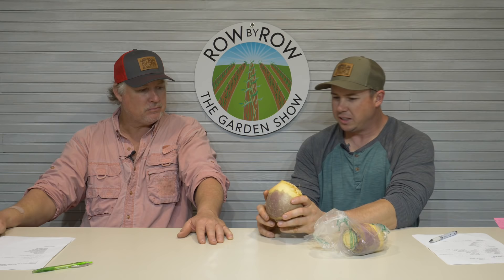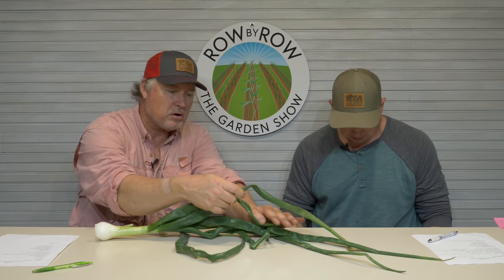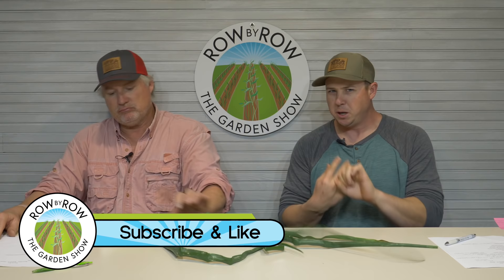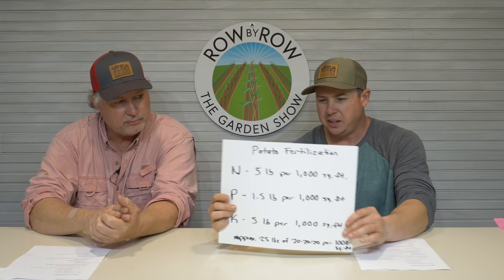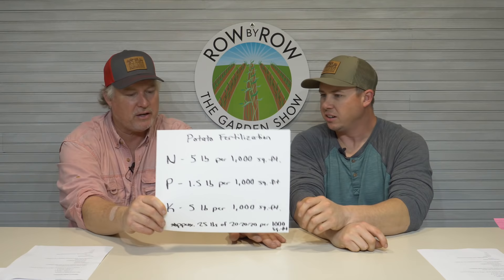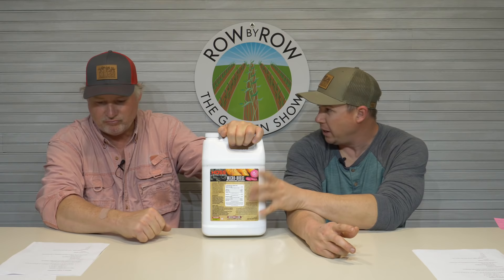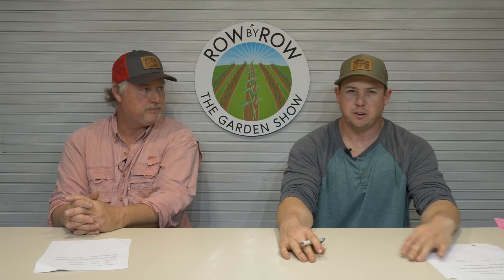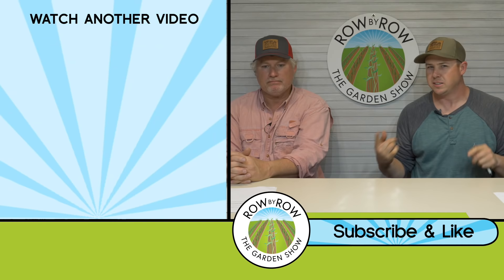USE THIS FERTILIZATION SCHEDULE FOR A MASSIVE POTATO HARVEST!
On tonight's Row by Row Garden Show, we'll show a simple and easy fertilization schedule for growing potatoes. We'll also be talking onions, rutabagas and more!